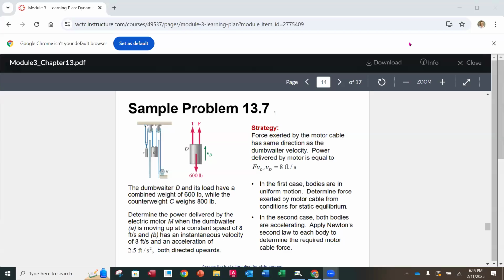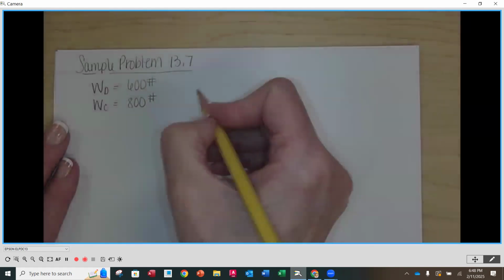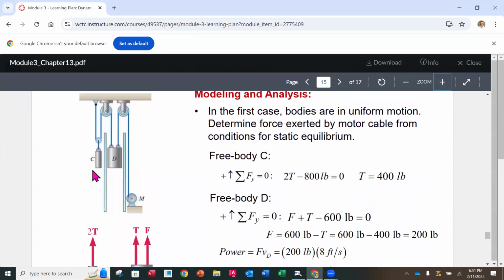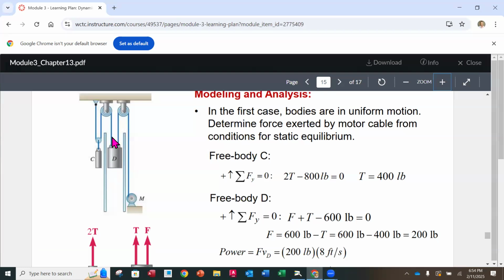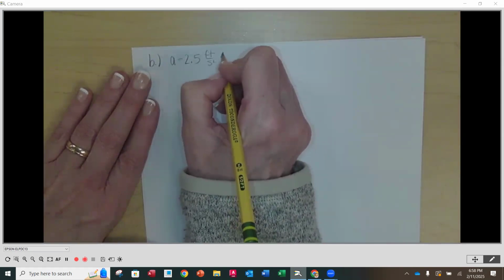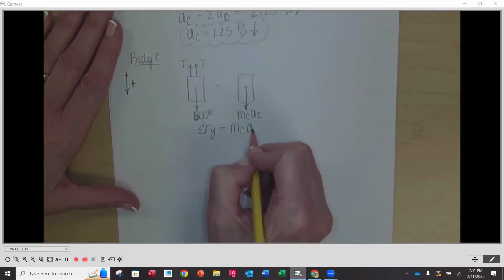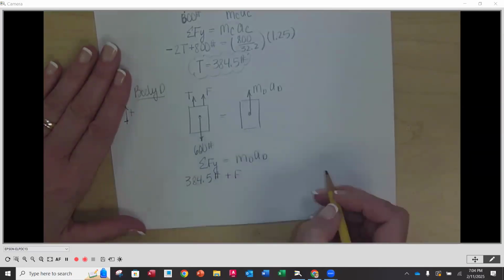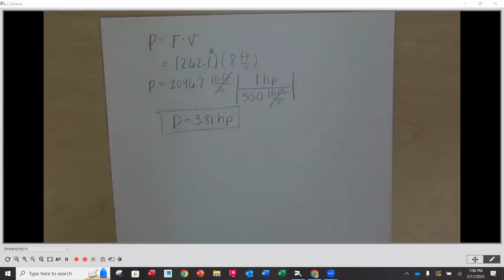WCTC_Dynamics_Mod3_Ch13_Sample13_7